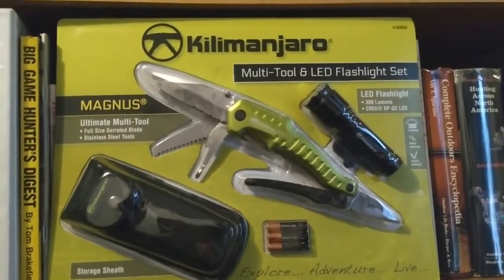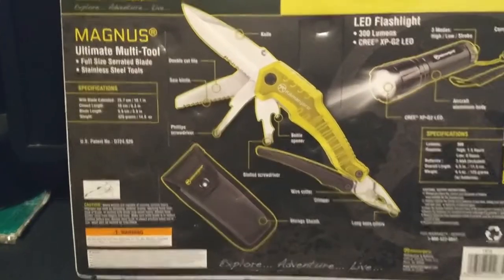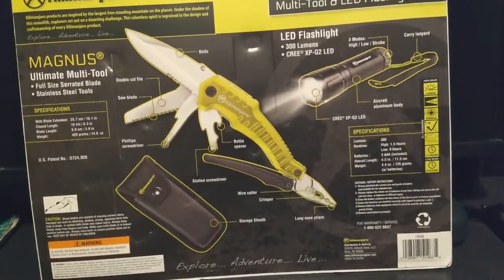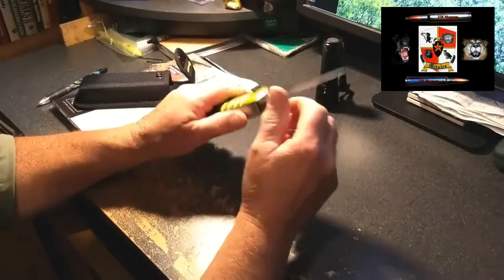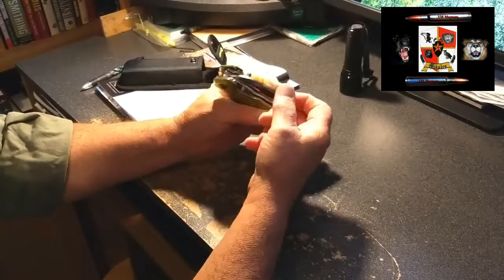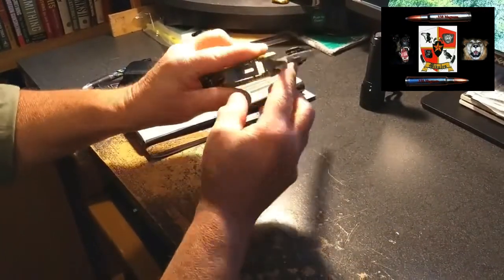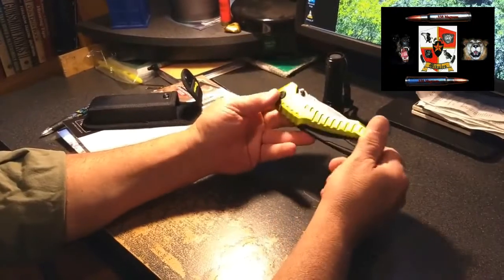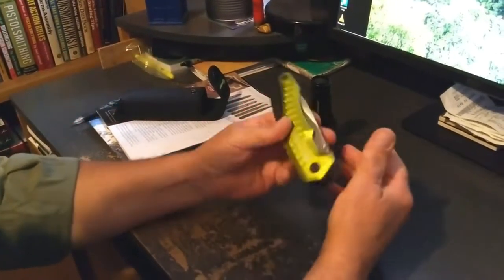Kilimanjaro Multi Tool Set REVIEW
This is a review of the Multi-Tool set sold at Sam's Club and several other stores under the name of Kilimanjaro.  It is a good tool and well worth the asking price of only $20. USD.